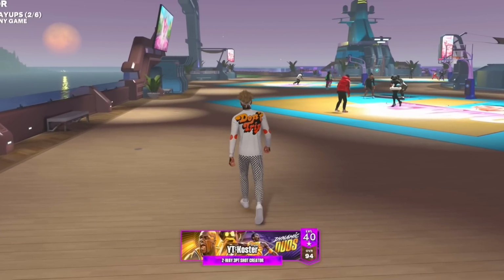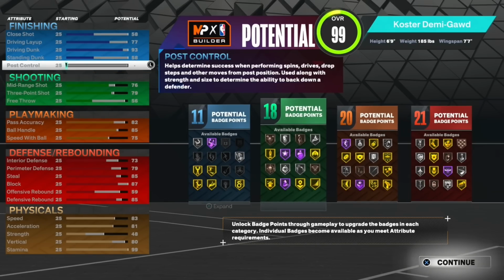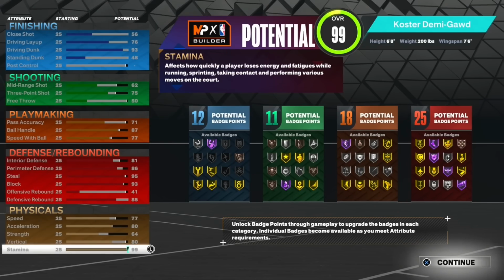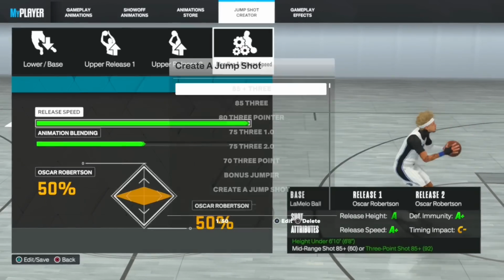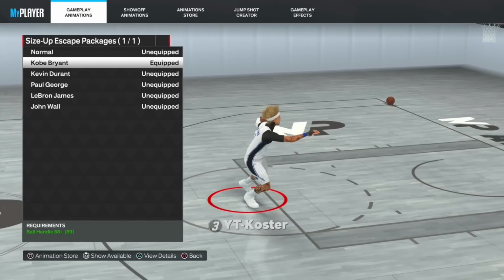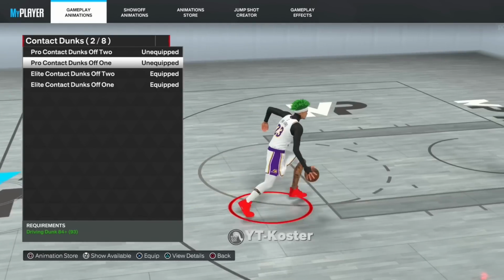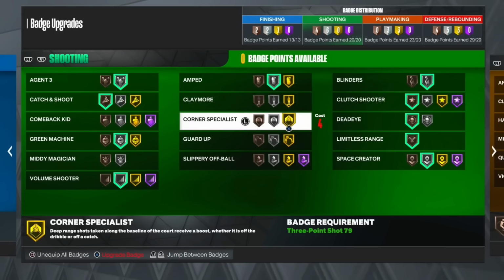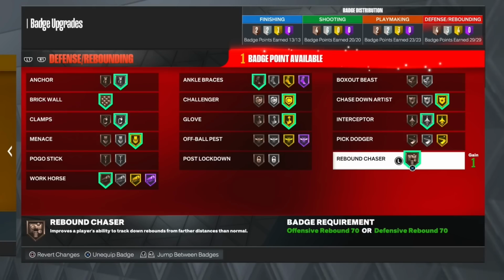NBA 2K23 ISO ACADEMY! BEST ISO/ 6'9 BUILD - DRIBBLE MOVES + BEST JUMPSHOT & BADGES!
/ Koster